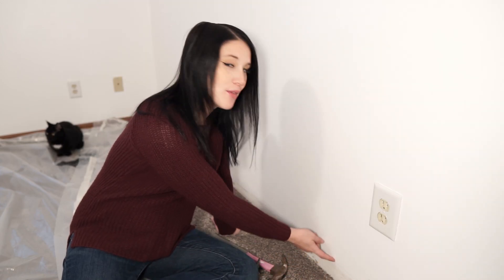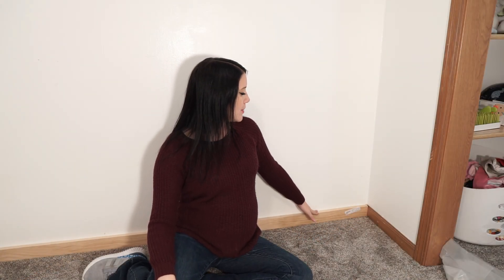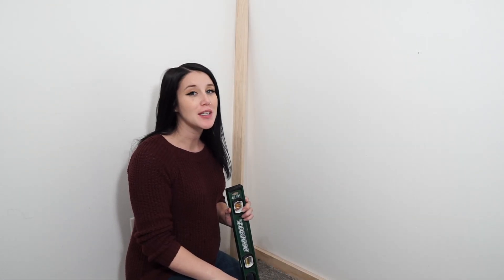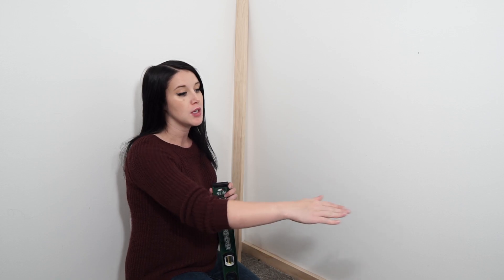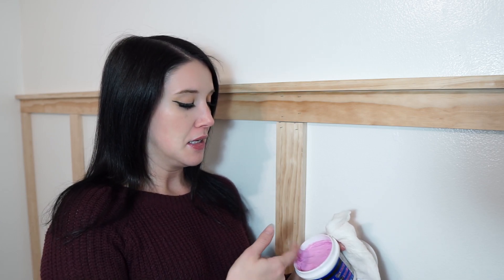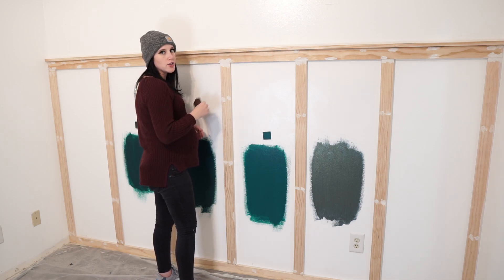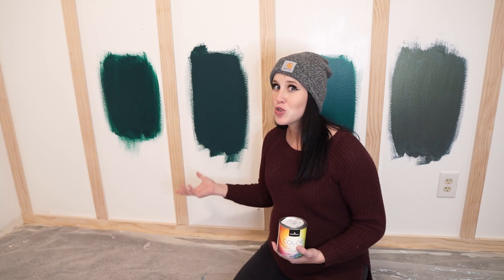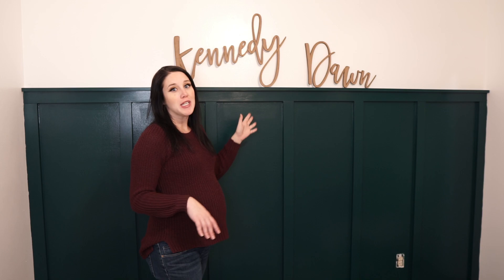Easy Board and Batten Wall How-To | Baby Girl Nursery Ideas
This Nursery Board and Batten Wall is so cute and perfect for your DIY home! With a simple design and easy to follow instructions, you'll have this project finished in no time.

This DIY board and batten wall is a great way to add personality and character to your home. It's also easy to customize to fit your specific needs. So whether you're looking for a cute wall decoration or a functional wall system, this board and batten wall is perfect for you!

Follow me on:
DIY Instagram @ahomecometrue